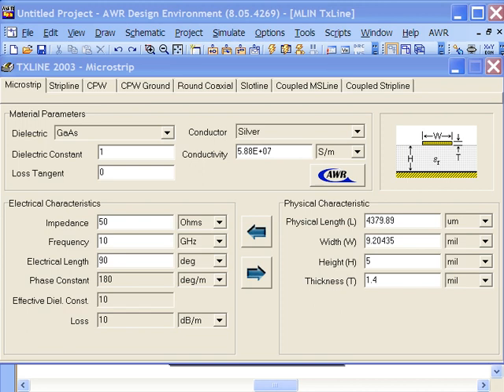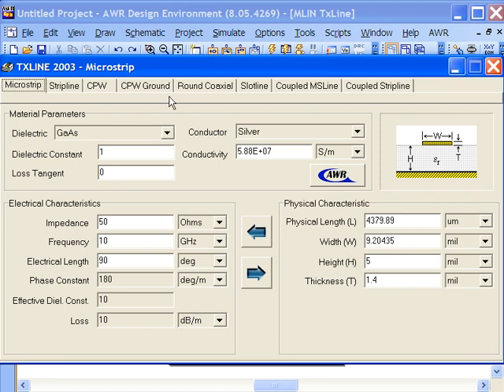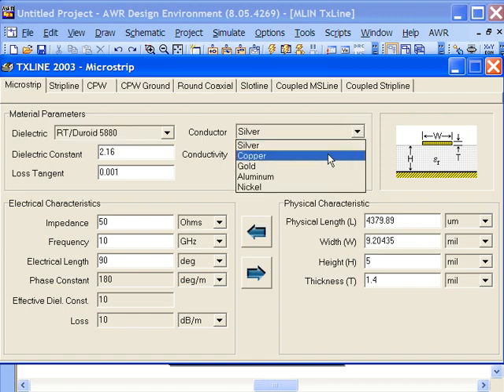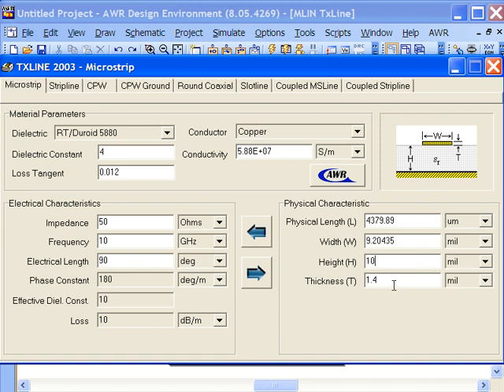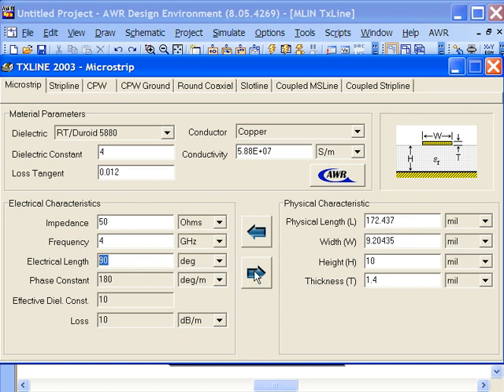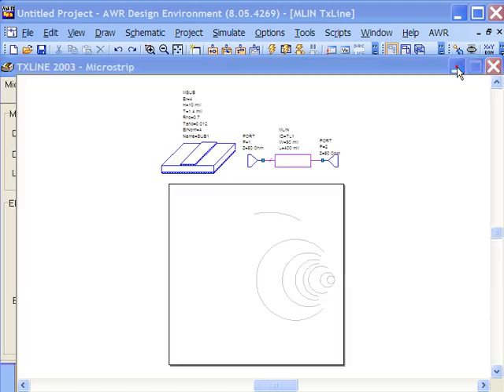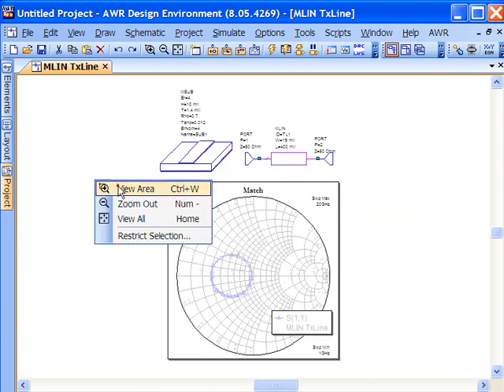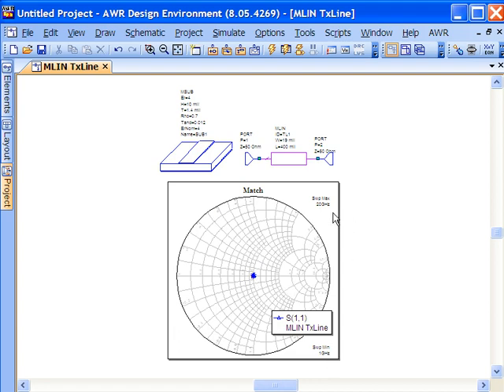E-Learning: TX-LINE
This tutorial shows how to use AWR's free transmission line calculator.